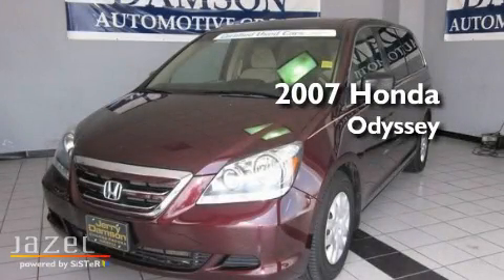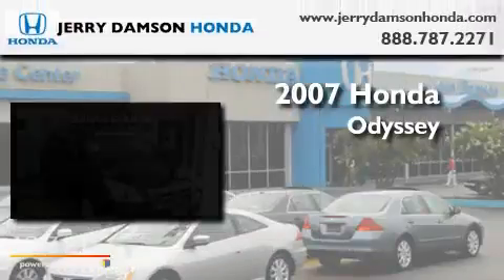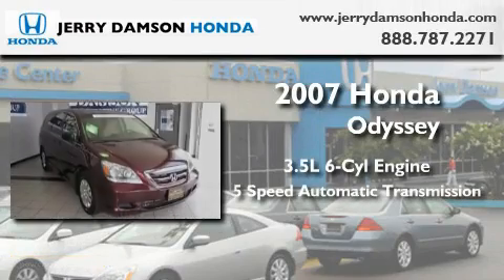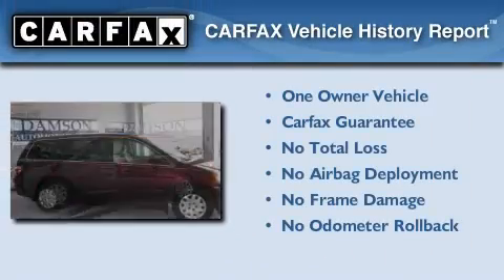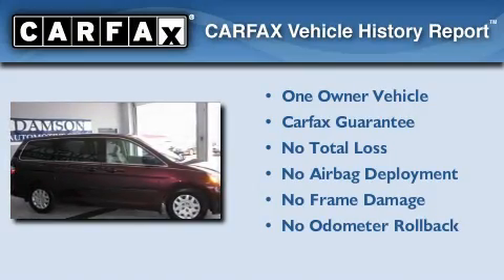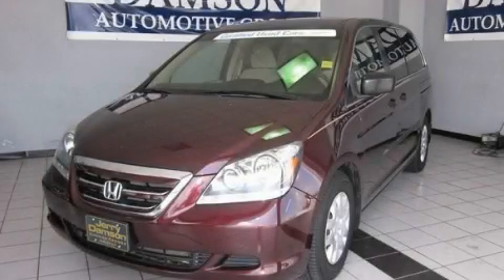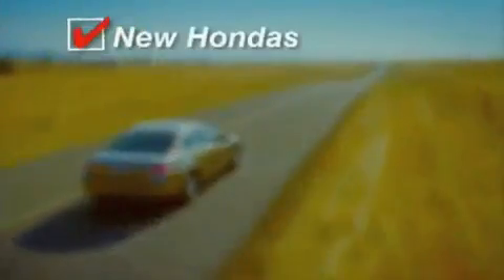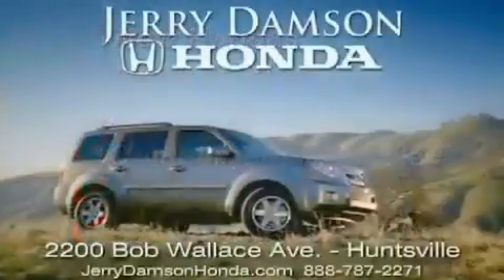2007 Honda Odyssey Certified Guntersville AL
Year : 2007

 Make : Honda

 Model : Odyssey

 Engine : Gas V6 3.5L/212

 Trans . : Automatic

 Exterior : Dark Cherry Pearl

 Miles : 70,048

 2200 Bob Wallace Ave

 Pre-Owned 2007 Honda Odyssey Huntsville AL